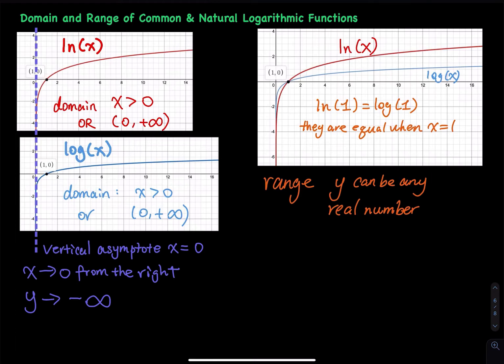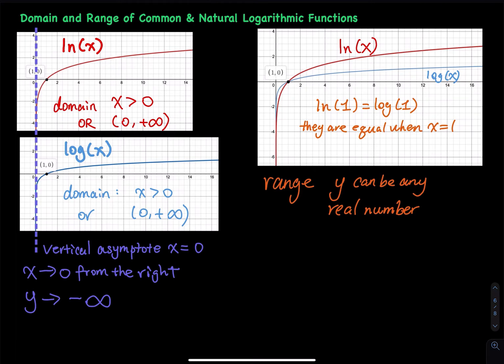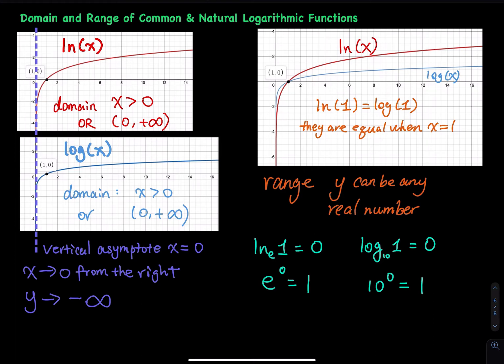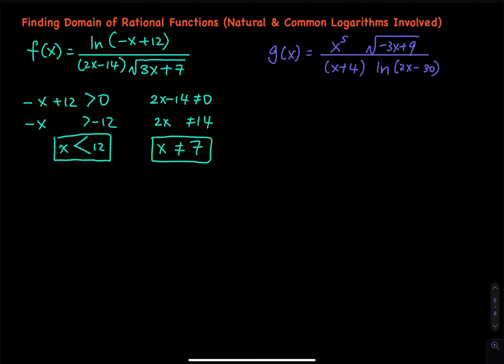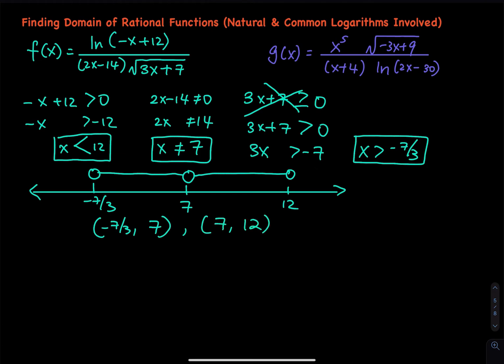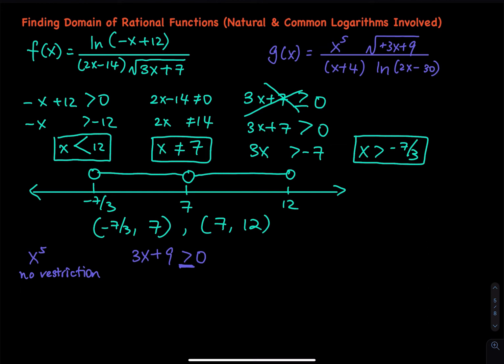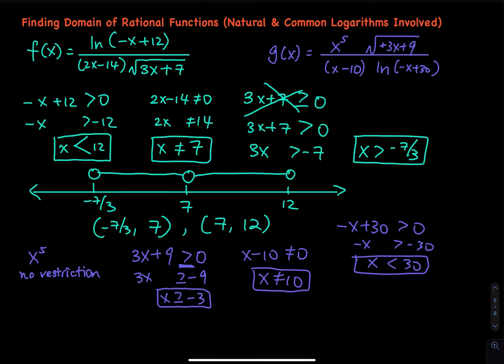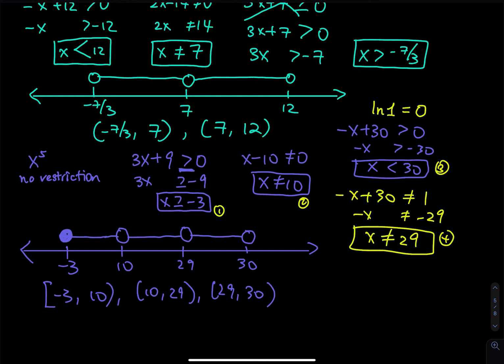2.1 Part 5/8: Find the Domain of Rational Functions Involving Natural & Log Functions | Applied Calc